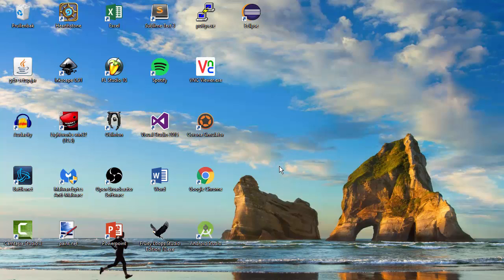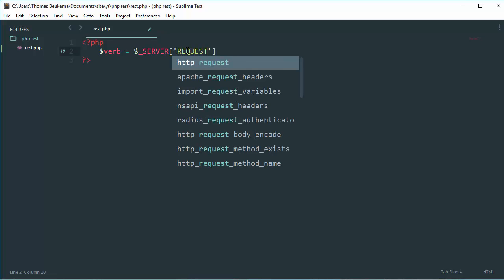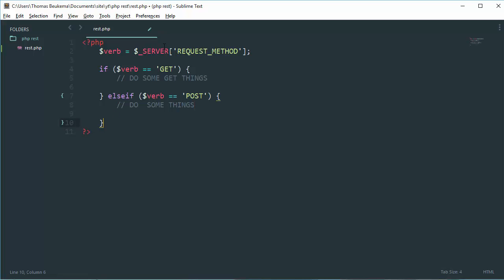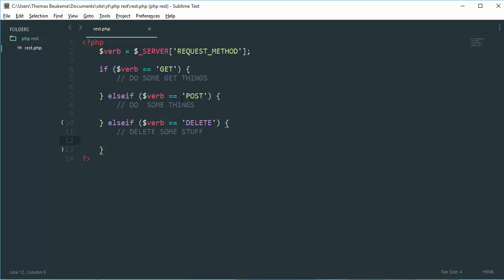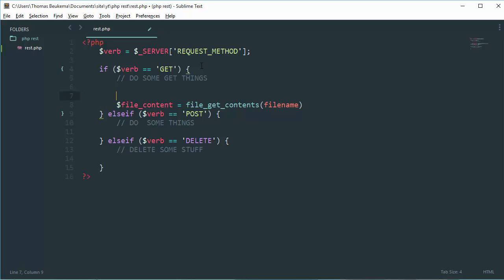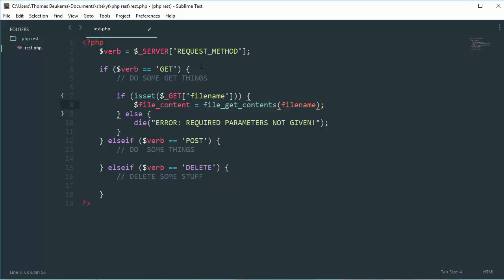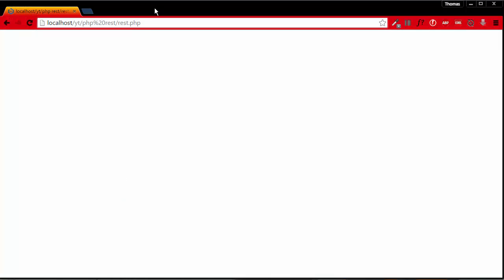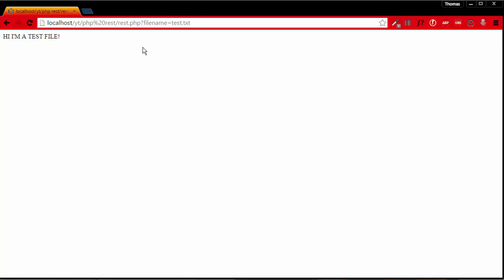How to make a REST API in PHP? Part 1 - Make a REST API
In these tutorials I will be showing you how to make a REST API in PHP. A REST API comes in handy when you need to make your services available on multiple platforms. You can use almost every language to communicate with your REST API. In this part we're going to make the "GET" request working.